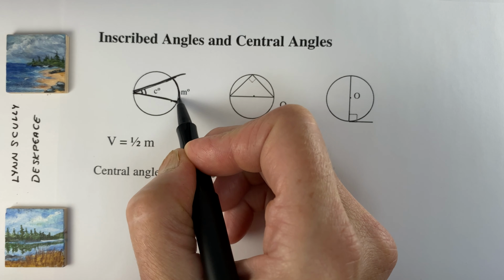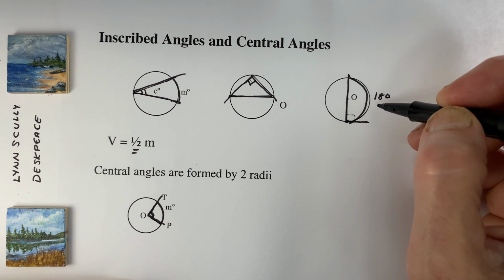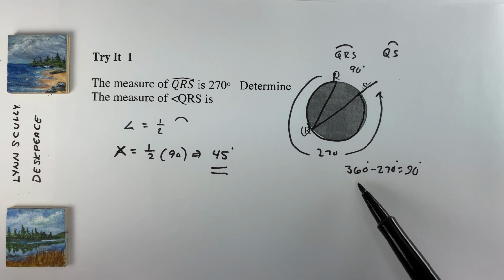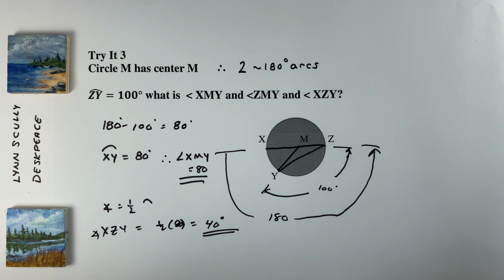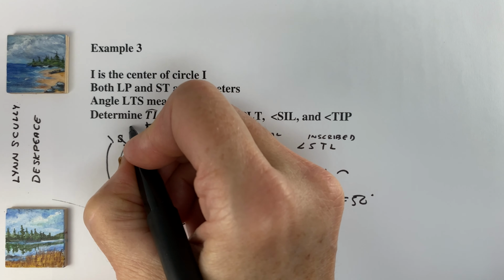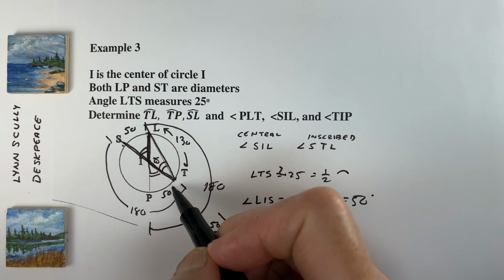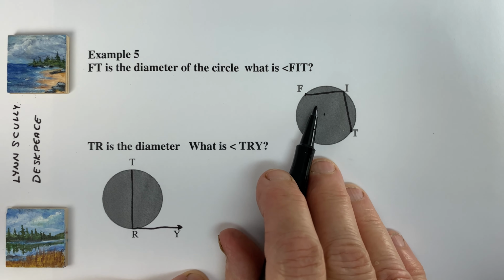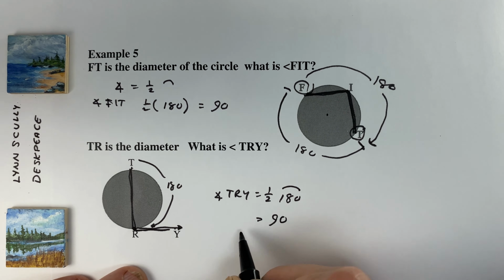Inscribed angles Circles V132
Circle C6